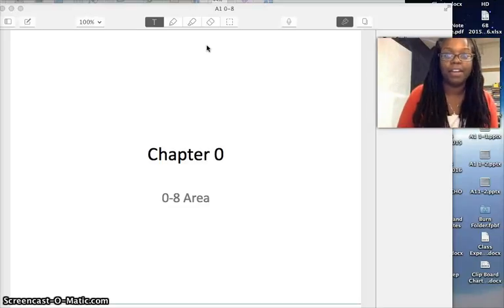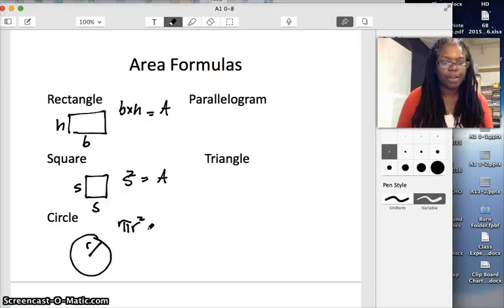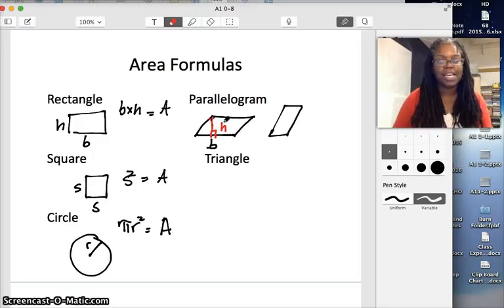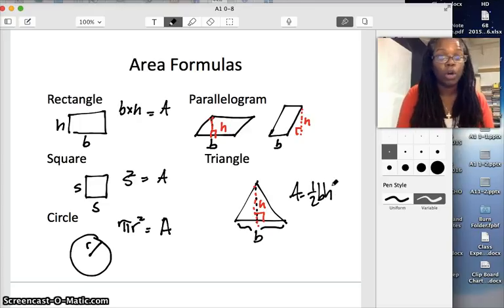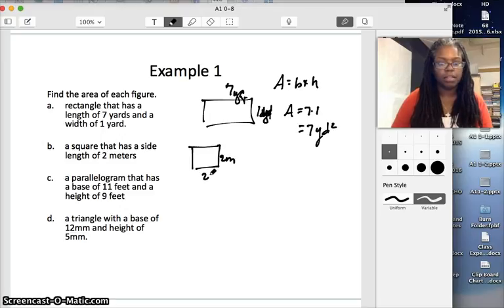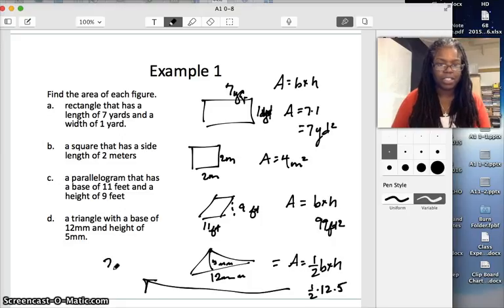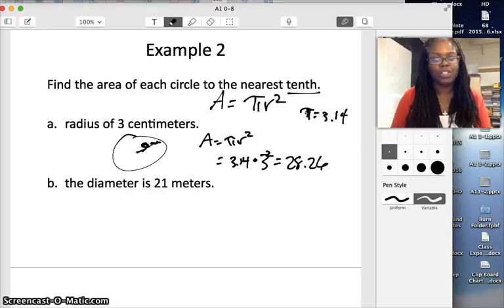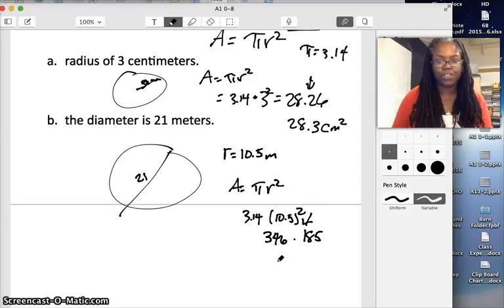A1 0 8